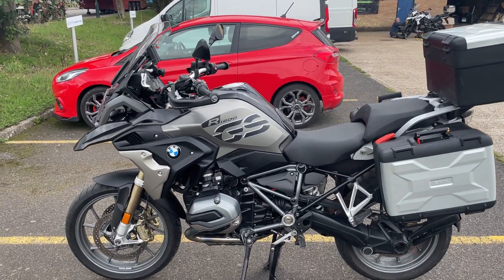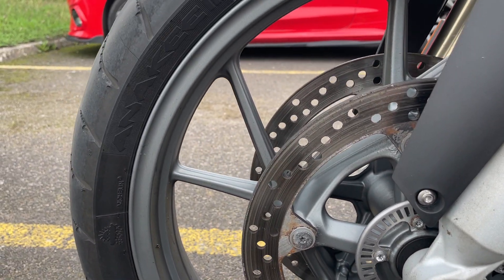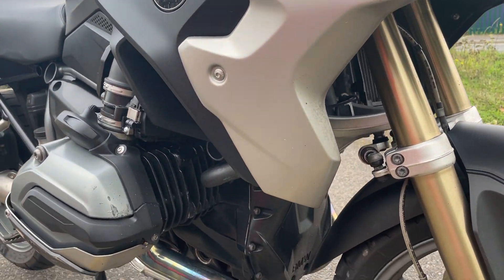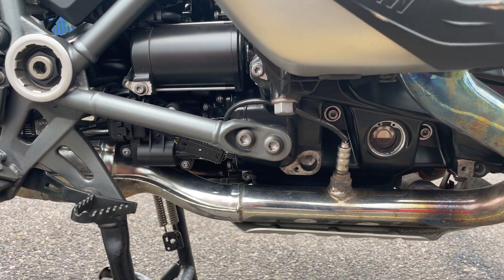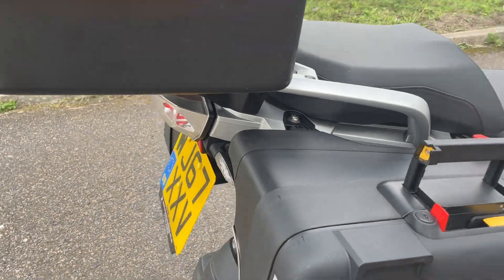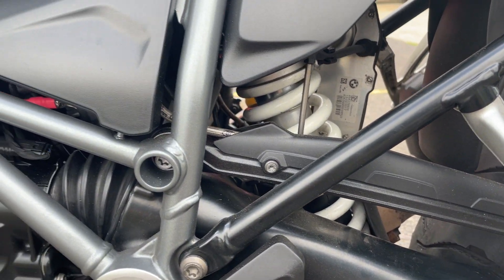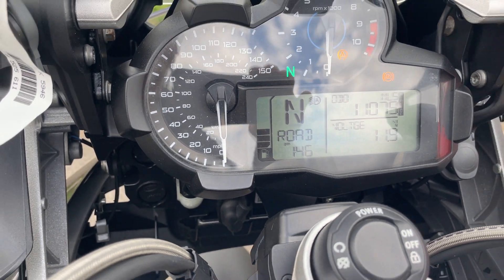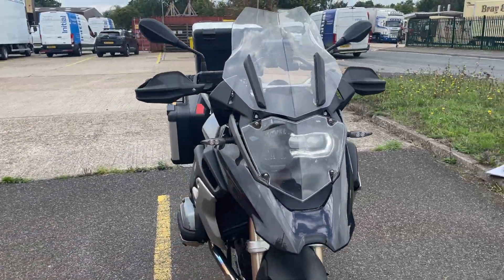BMW R1200GS TE EXCLUSIVE. EURO 4. 17. FSH. 11K. TOP SPEC BIKE. £10,750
- VIEWING BY APPOINTMENT FROM OUR NEW SHOWROOM ON THE PARKWOOD ESTATE IN MAIDSTONE -
- Check out or feedback on Google and Facebook -
- Finance arranged via our website or by phone, from 8.9% apr -
- Delivery available from £180 -
- 3 month warranty included in asking price -
- 1 and 2 year warranty from £200 -
- FSH -
- MOT 28/9/23 -
- Top of the range TE model with all the goodies -
- DYNAMIC PACK -
- TOURING PACK -
- COMFORT PACK -
- DTC -
- Dynamic ESA -
- Keyless ride -
- DRL -
- Hill start control -
- Gearshift assist pro -
- Driving modes pro -
- ABS pro -
- Sat Nav prep -
- Heated grips -
- RDC -
- Cruise control -
- Full BMW Vario luggage -
- This is a top spec TE model, it has had 3 services so far and for the asking price we will give it a pre delivery service. The luggage alone is over £1200, this is the expandable luggage. There is a bit of paint bubbling on the drive shaft and front of the engine but this is taken into consideration in the price of the bike, quite normal on BMWs and is purely cosmetic, take a look at the video to get a better idea.  -
WARRANTY: For any warranty work under the free 3 month warranty the bike must be returned to us and collected at your cost.
The 1 and 2 year warranty is with WMS who are one of the UKs leading vehicle warranty providers. This will allow any warranty work to be carried out locally to you and it also includes UK vehicle recovery.
1 year warranty with a £1000 limit per claim £200. (For bikes under 8 years old at time of purchase this can be extended to £2000 per claim for an extra £50).
2 year warranty is available on bikes under 8 years old at time of purchase, £250 for £1000 limit per claim or £300 for £2000 limit per claim -
We now also sell THE COOLEST and lightest electric bicycles in the UK from only £999.